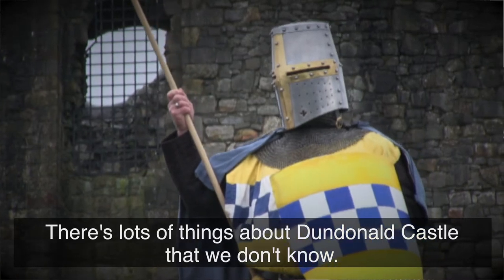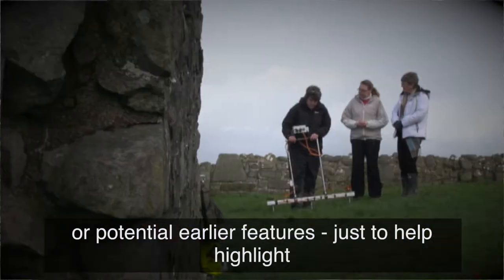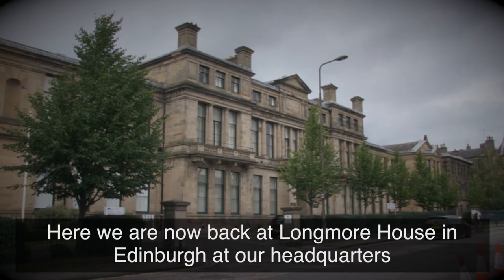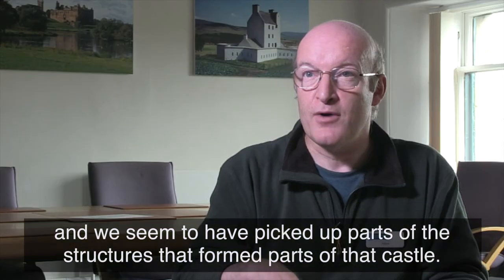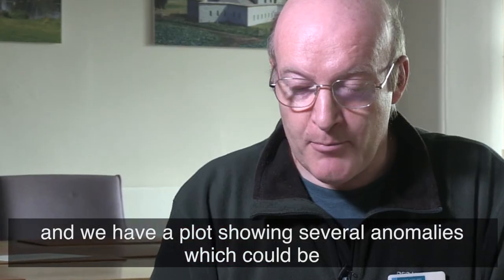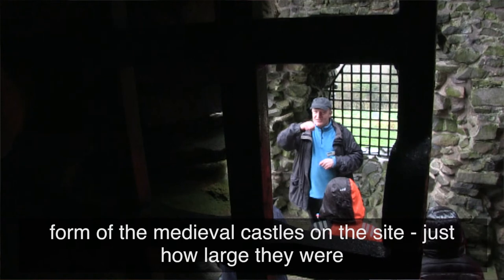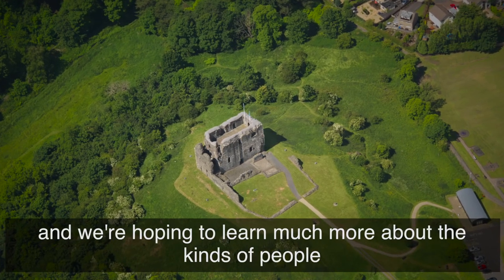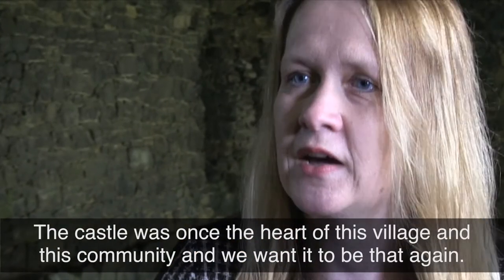Delve Into the Past at Dundonald Castle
This year we carried out an archaeological geophysics survey at Dundonald Castle & Visitor Centre. Here are the results from the survey.